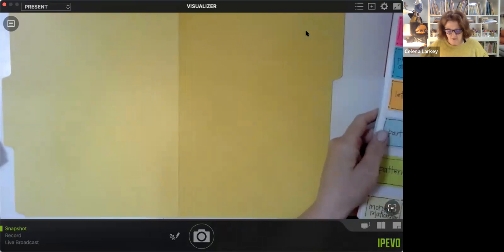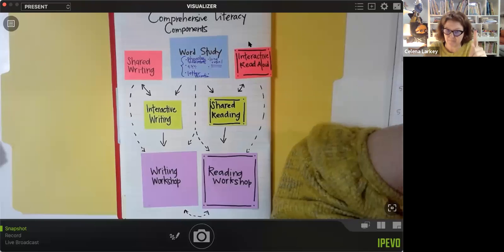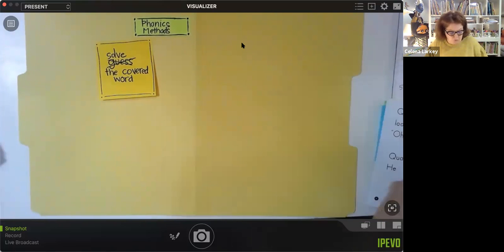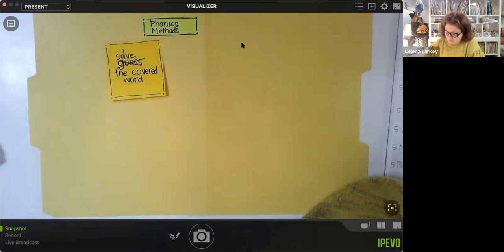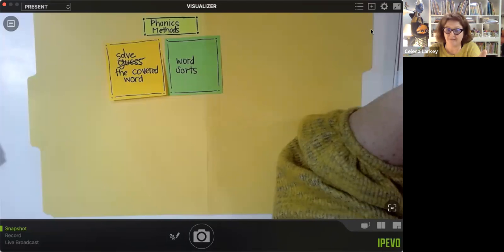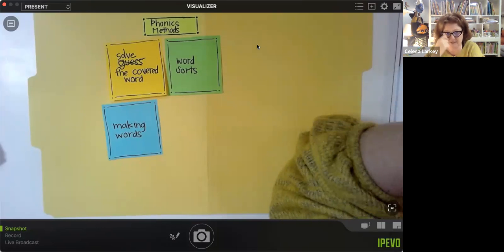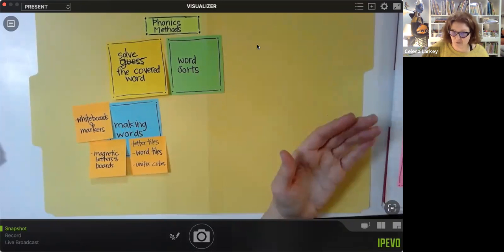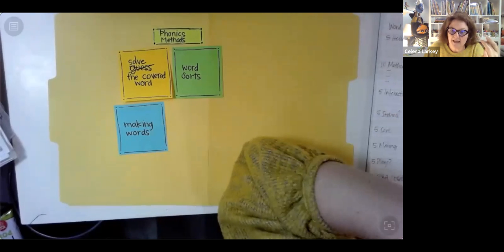Word Study Instruction and Methods to Support Students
This session will share typical methods used when instructing whole class word study sessions and shed light on the purposes behind the different methods.